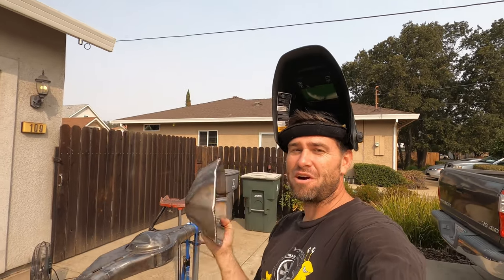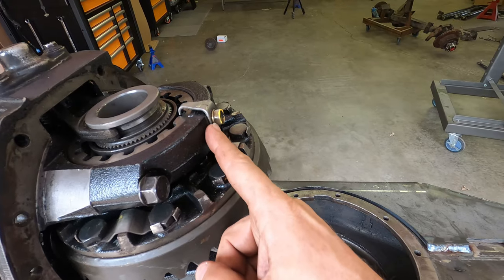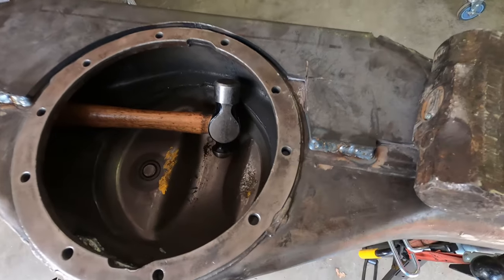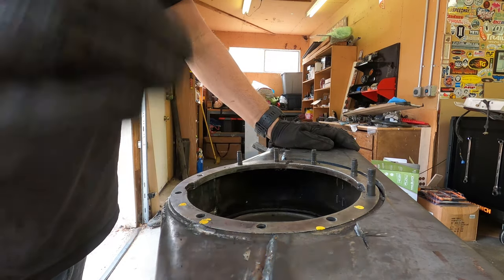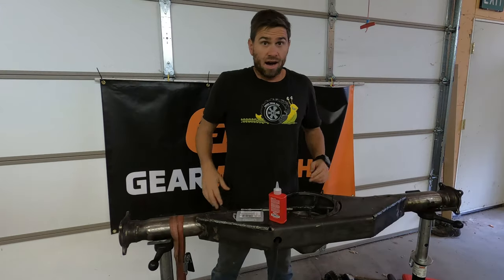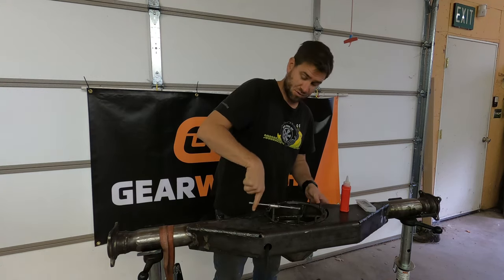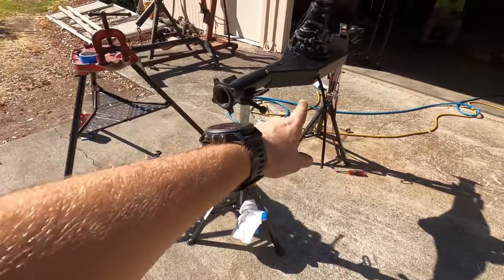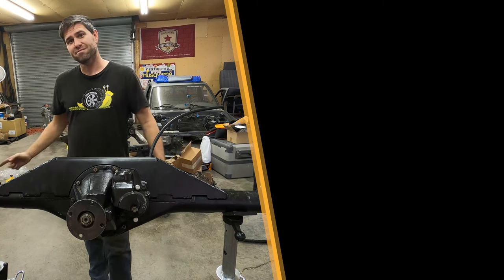E-Locker Install Toyota (Samantha Rear Axle pt2)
Today we finish Samanthas Rear axle by installing the E-Locker. We are not installing the locker into an E-Locker housing, but we are retrofitting the Toyota mini truck axle housing to fit the E-Locker 3rd member.

We are also installing Trail-Gear Chromoly axle shafts and a rear disk brake kit. I got most of the products from the Parts Counter on Irate4x4.com

Chromoly axle shafts
Rear Disk Brake Kit

Drill Tap Bit Set Screw Tapping SAE
Drill Tap Bit Set Screw Tapping MET
Tap Magic

-- keep crawling --

GoPro 8 Black
GoPro Media Mod (Hero8)
GoPro Max
SanDisk 256GB Extreme microSDXC